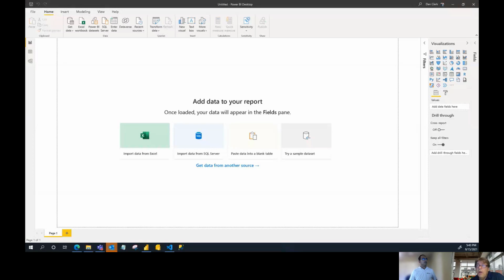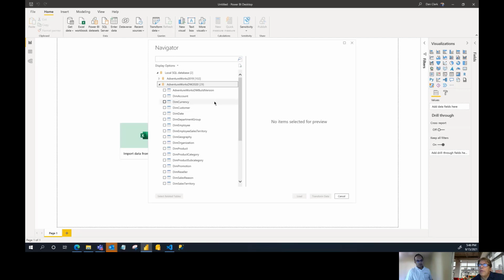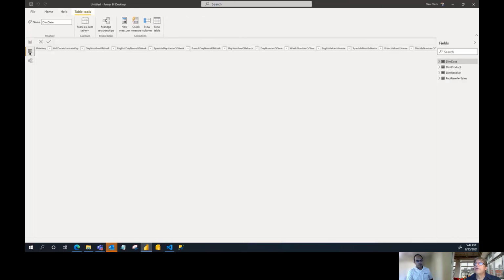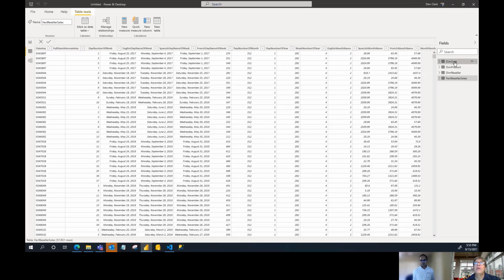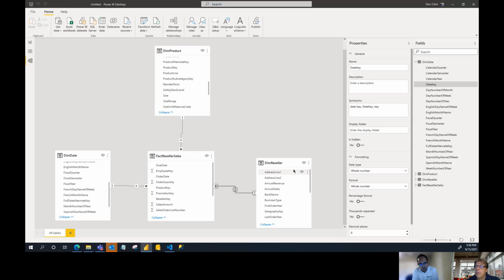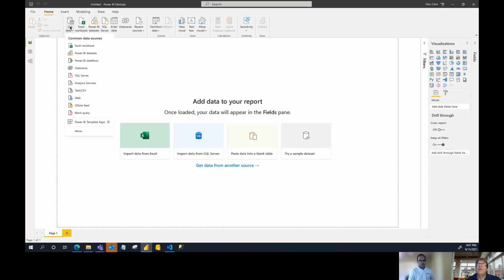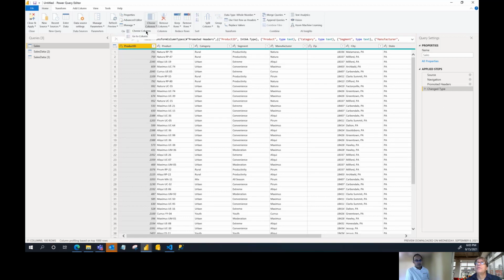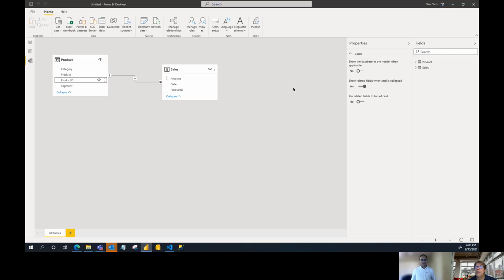Azure RoundUP Creating a Data Model in Power BI Part 2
In this video on the Microsoft Trainer Community Channel
Dan Clark will show you how to create a proper foundation for your analytic reporting.

You can get a copy of Dan's book below
Beginning Microsoft Power BI
A Practical Guide to Self-Service Data Analytics

If you want to connect with Dan on LinkedIn.